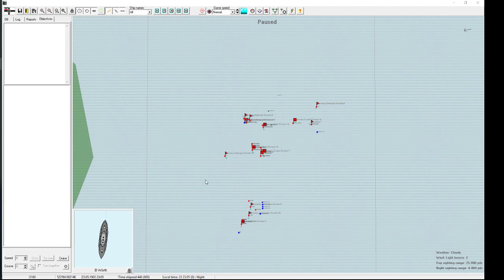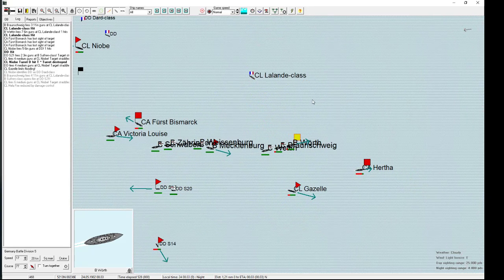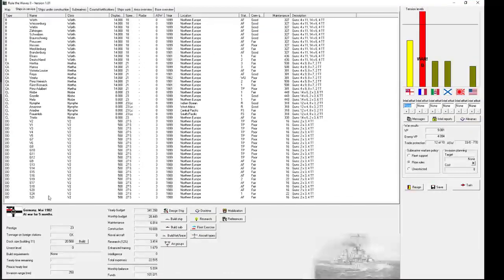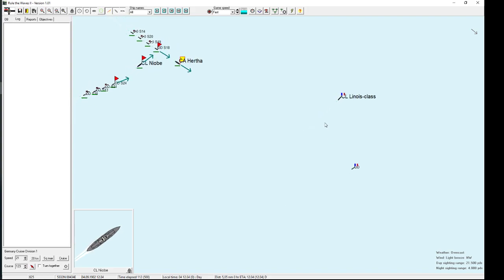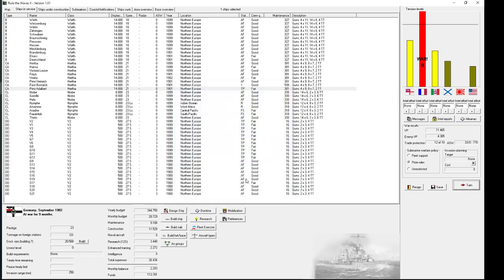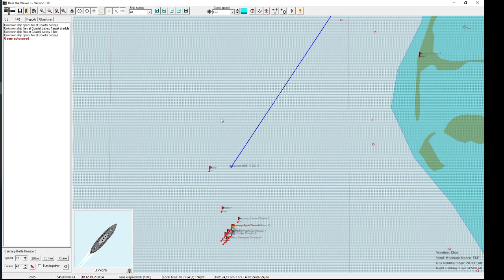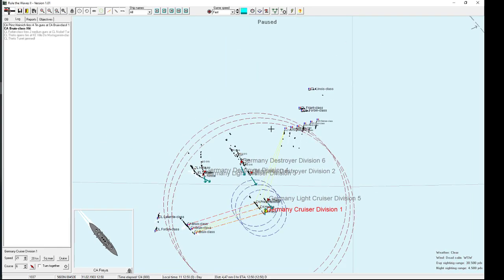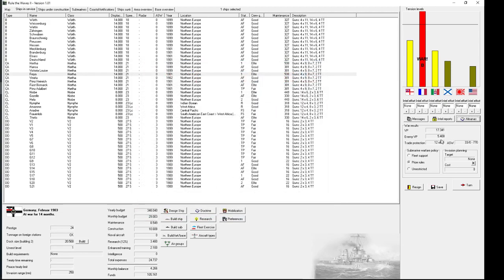Rule the Waves 2 The Kaiser's Fleet 03 - The first fleet battle won, but inconclusive battles follow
We won the first fleet battle against the French Navy, but the other battles are rather inconclusive and France still doesn't admit defeat.

Rule the Waves 2 is a naval strategy game where you play both someone like Jacky Fisher and John Jellicoe. So you both design and build your fleet as well as command it in battle.

We play Imperial Germany with the game starting in 1900. Our goal is to play somewhat close to realistic with designing ships in a way Alfred von Tirpitz has, so "the first mission of a ship is to swim". Thus we won't sacrifice armor for speed or firepower but we still aim for individual superiority. We play like the Kaiser asks for two full squadrons of battleships, so 12 BBs, but our goal is to have those squadrons, another one with battle cruisers and another one with 2nd and 3rd rate BBs in reserve after they had been replaced by newer models.

Follow the Imperial Germany Navy, the High Seas Fleet to its path to glory.